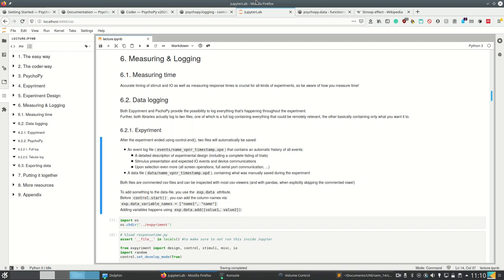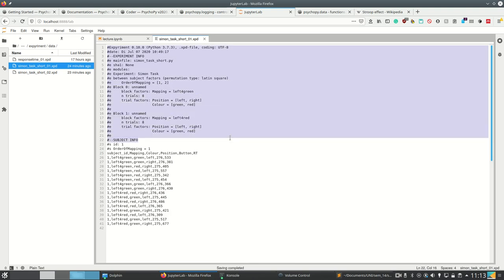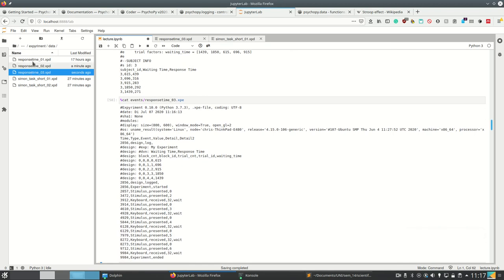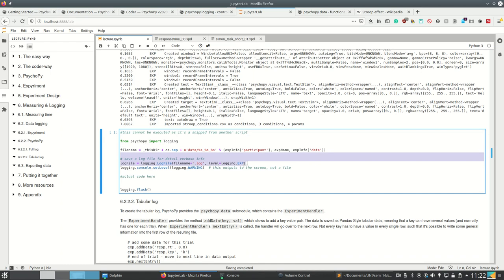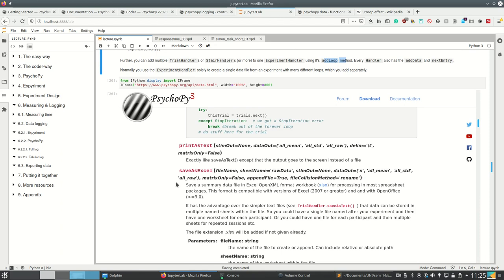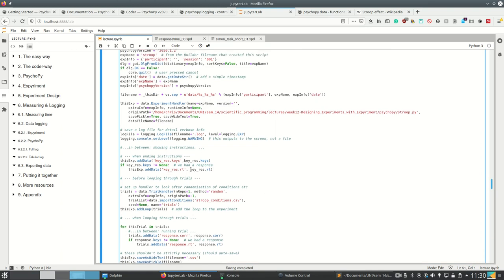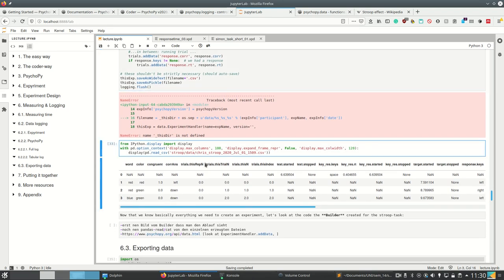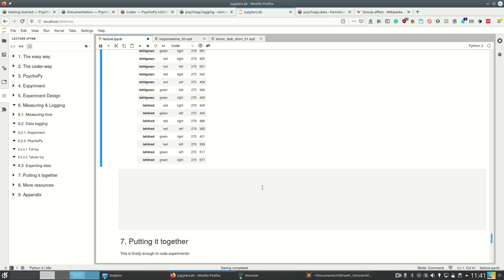Scipy 2020 - 12.5 - Creating Experiments - Logging